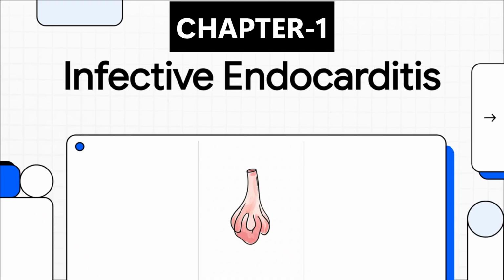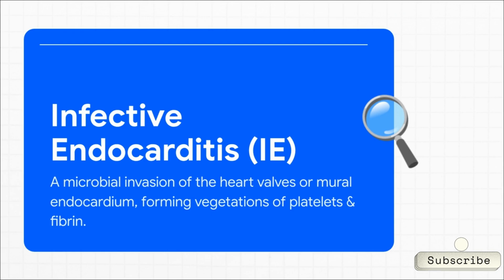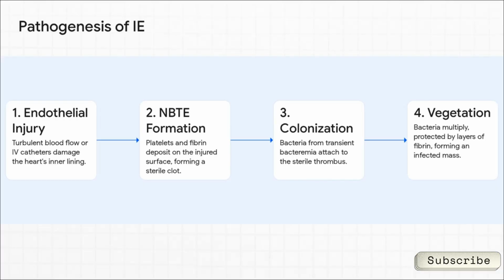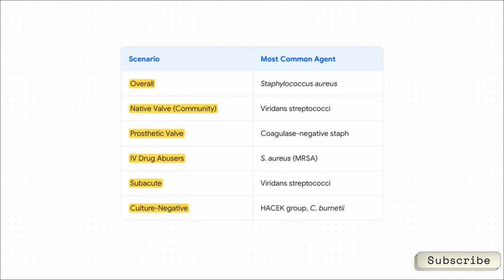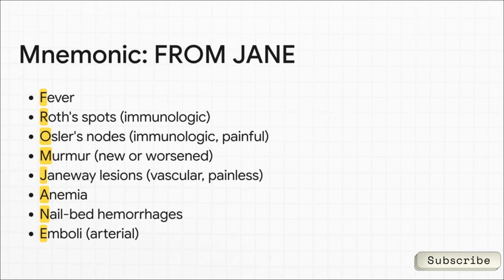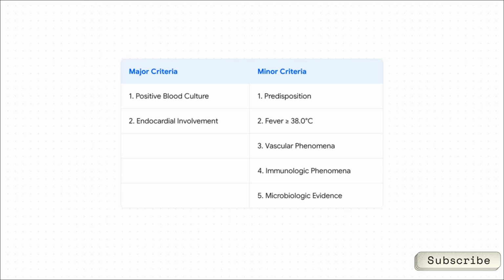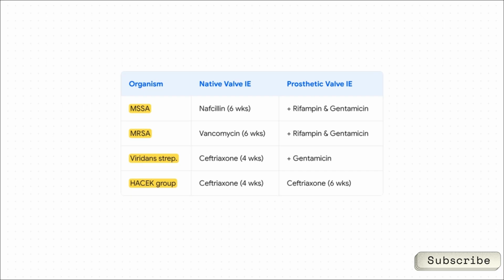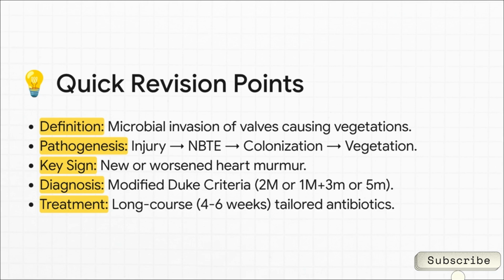Infective Endocarditis Made Simple | MBBS Quick Revision & Mnemonics | Apurba Sastri overview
🔹 About this video:
In this lecture, we break down Infective Endocarditis (IE) in a simple and exam-focused way for medical students and MBBS preparation.
You will learn:
✅ Definition & Etiology (bacteria, fungi, predisposing heart conditions)
✅ Pathogenesis & Risk factors
✅ Clinical features & Complications
✅ Lab diagnosis & Modified Duke’s Criteria
✅ Treatment & Prevention strategies

✔️ Easy-to-understand mnemonics
✔️ Quick revision for exams & viva
✔️ Covers both theory & clinical aspects
✔️ Perfect for MBBS, USMLE, NEXT, PLAB & PG prep

💡 Whether you’re preparing for medicine exams, practicals, or NEET PG, this video gives you a clear, concise, and memorable explanation of Infective Endocarditis.

📚 More topics you may like:
👉 Pathology quick revisions
👉 Microbiology exam prep
👉 Cardiology made simple for MBBS students